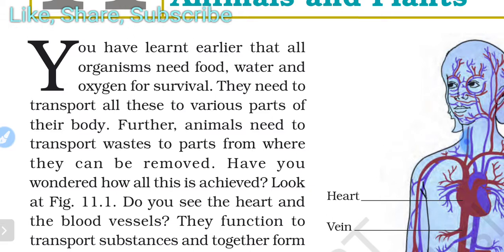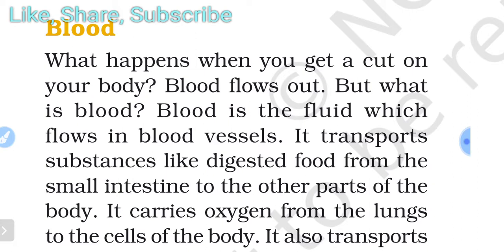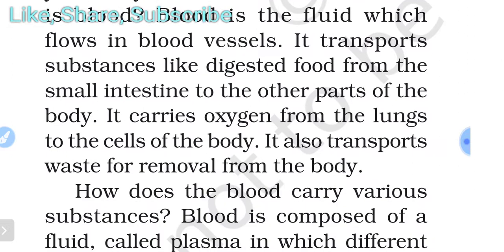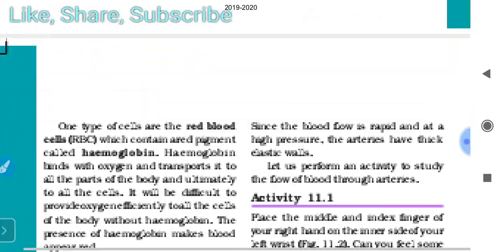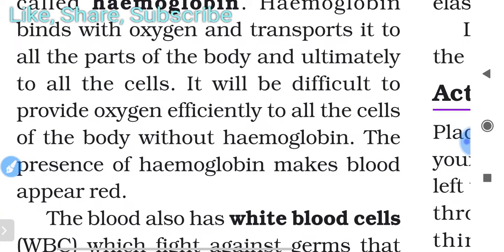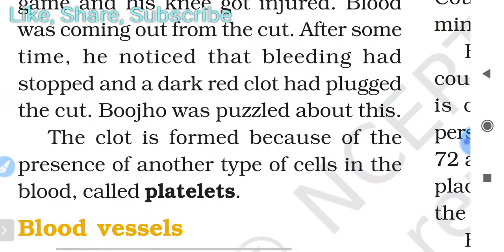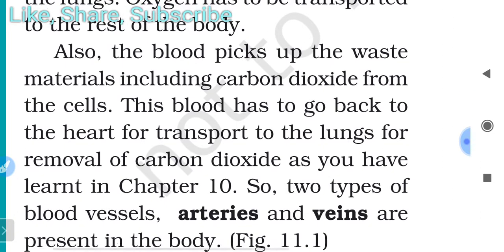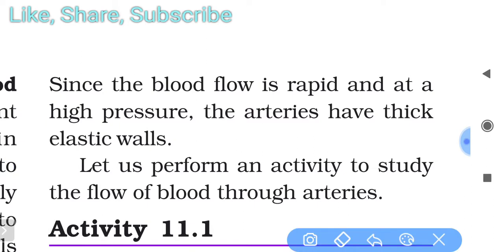Transportation in Animals